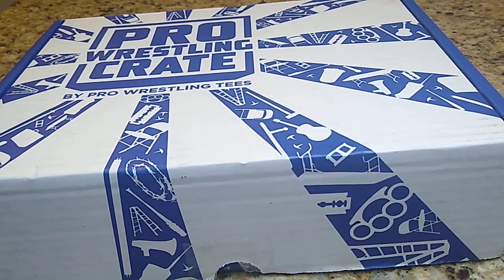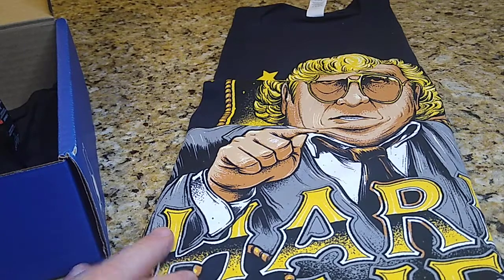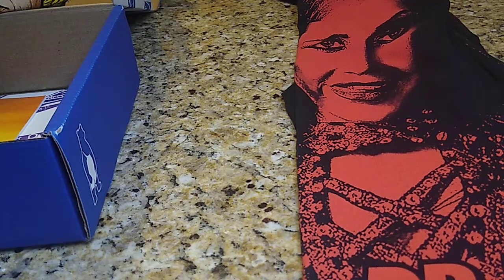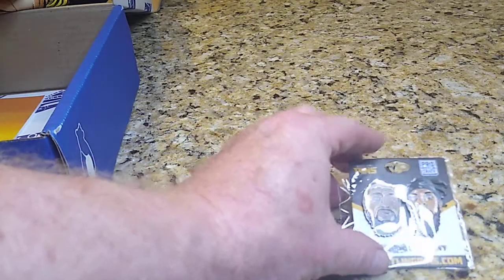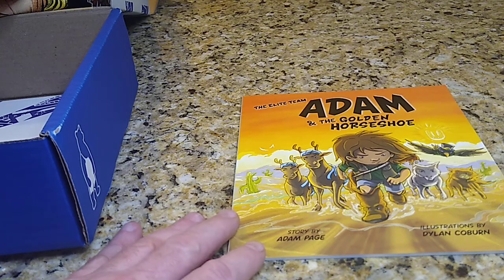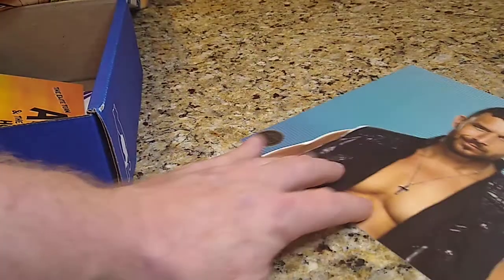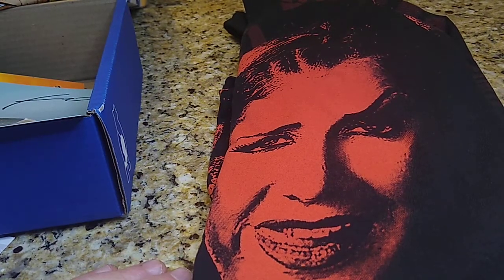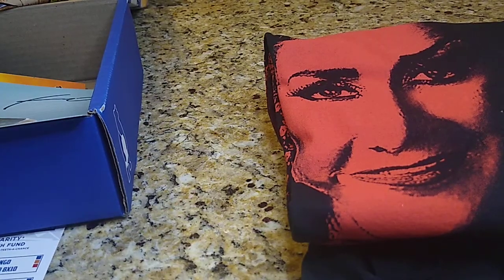April's Pro Wrestling Mystery Crate Dr Britt Baker Hottest t-shirt in Wrestling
Dr Britt Baker and Dusty road t-shirts along with 8x10s a 123 kid micro brawler